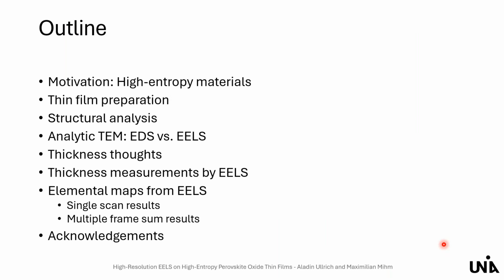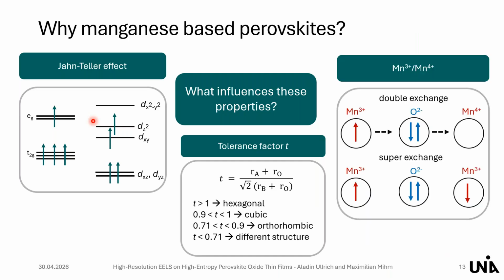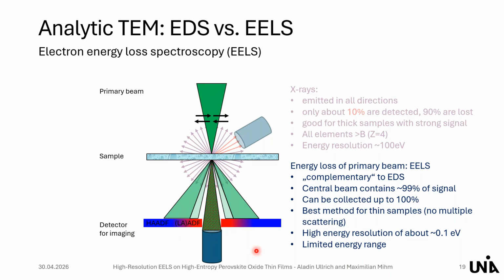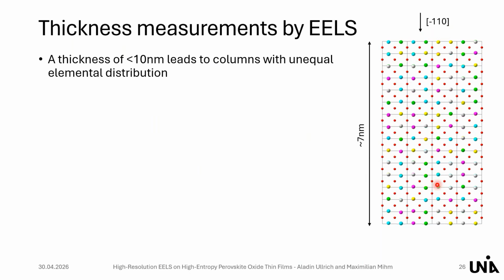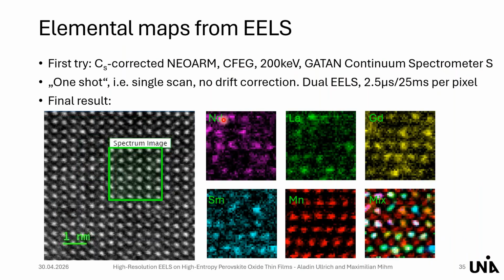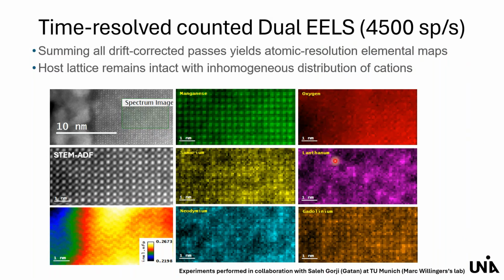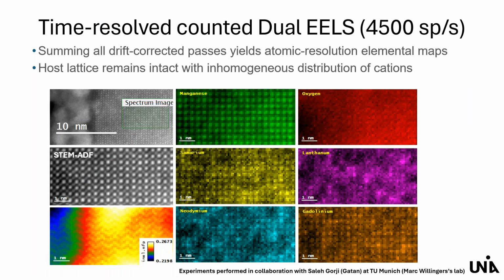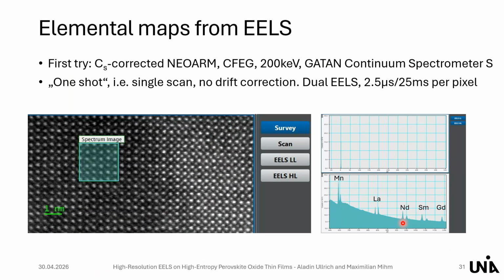High-resolution EELS on high entropy perovskite oxide thin films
The properties of perovskites are defined by the elements on the A- and B-site. They can be influenced via the high-entropy concept by substituting the A- or B-site with five or more different elements in equiatomic ratio. Many high-entropy perovskites have been synthesized as bulk but only a few of them have been grown as thin films, where the properties can differ. (La0.2Nd0.2Gd0.2Sm0.2Y0.2)MnO3 is a manganese based high-entropy perovskite with an orthorhombic structure, which has been synthesized as powder but not as thin film. We have grown thin films of the high-entropy perovskite oxide (La0.2Nd0.2Gd0.2Sm0.2Y0.2)MnO3 on SrTiO3(001) substrates by pulsed laser deposition. By high-resolution dark field scanning transmission electron microscopy (DF-STEM), the structure was confirmed. Furthermore, the high-entropy character of the A-site with an ordered manganese lattice on the B-site was visualized by electron energy loss spectroscopy (EELS) on atomic scale on samples with 7-8 nm thickness prepared by focused ion beam technique (FIB). Different experimental approaches with conventional EELS spectrometers, as well as rapid, direct-electron counting systems are discussed and compared regarding their capabilities. Results from a single scan, as well as dose-fractionated acquisition of multiple frames to minimize beam damage to the sample, with challenging drift correction of the periodic lattice, are presented.